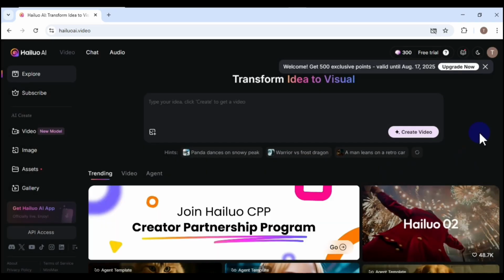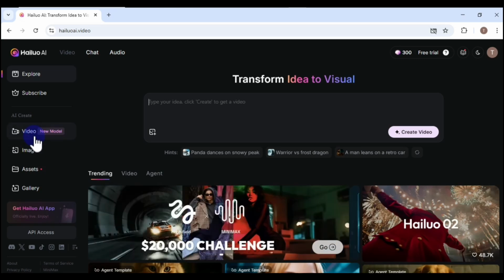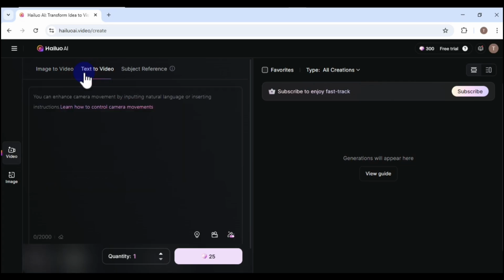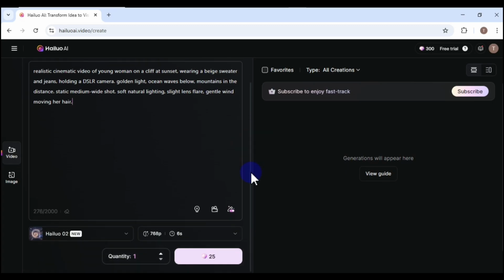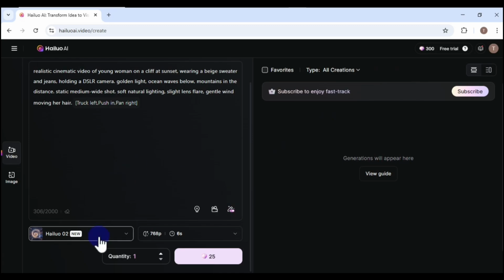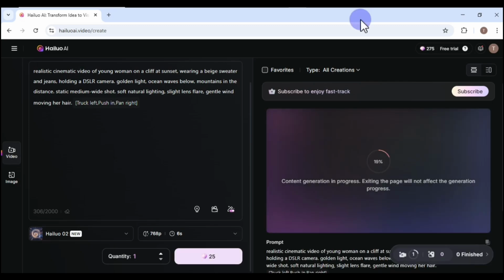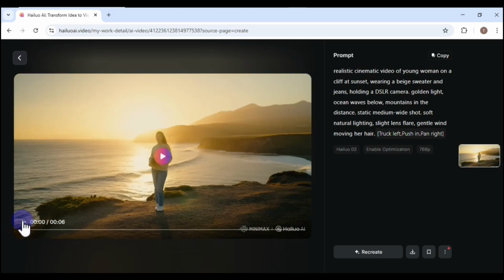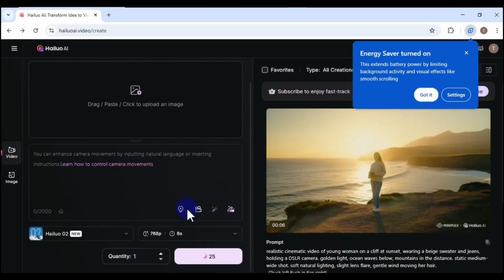😍❤️ Hailuo Video AI Tutorial in English - Stunning AI Videos in Minutes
Learn how to create stunning AI videos in minutes with Hailuo AI! 🚀 In this quick tutorial, I’ll guide you through signing up, exploring the dashboard, and using both Text to Video and Image to Video features. Perfect for beginners who want to make professional-looking videos fast and easy.